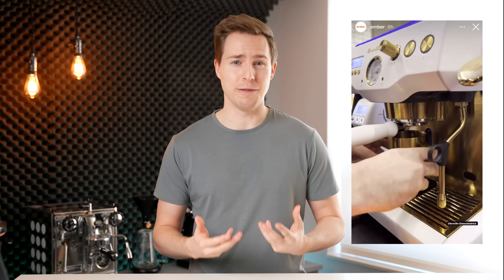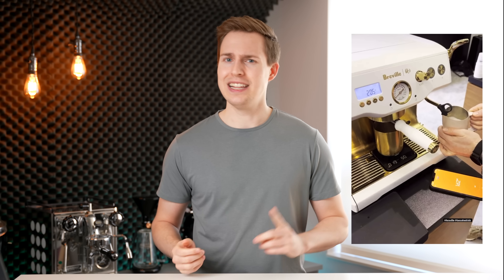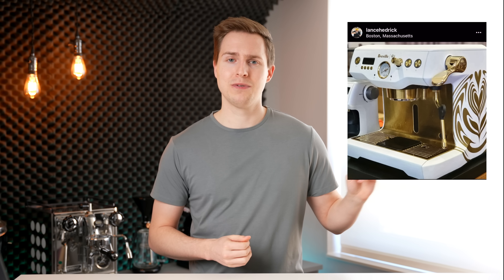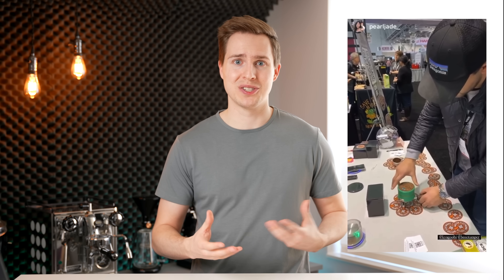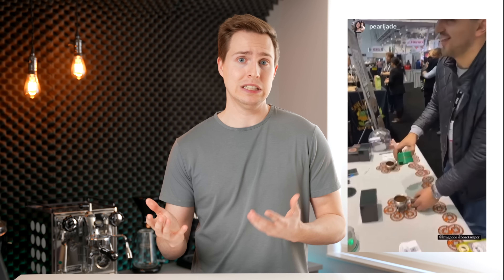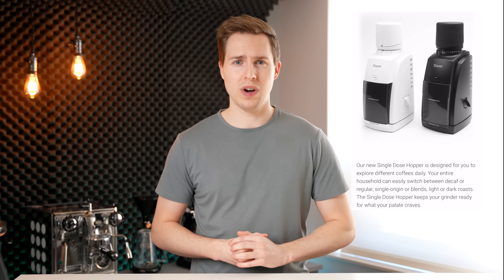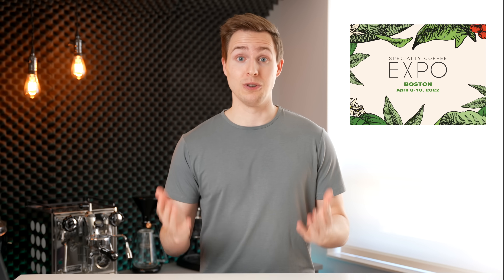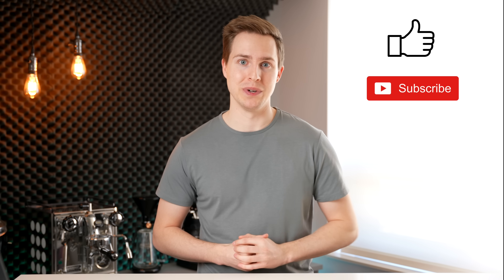2022 Specialty Coffee Expo Highlights!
Lance Hedrick Dual Boiler: Not for sale

This year's 2022 specialty coffee expo in Boston was a huge success with lot of exciting new announcements and products being released into the specialty coffee space. Here are a few that particularly caught my eye!

0:00 - Intro
0:35 - Lance Hedrick Dual Boiler
2:15 - Synesso ES1
4:35 - BOSeTamper
4:59 - Baratza Accessories
5:28 - Weber Workshops Unifilter
6:44 - Other winners!
6:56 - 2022 US Barista Champion!